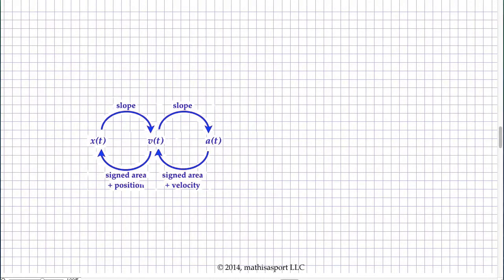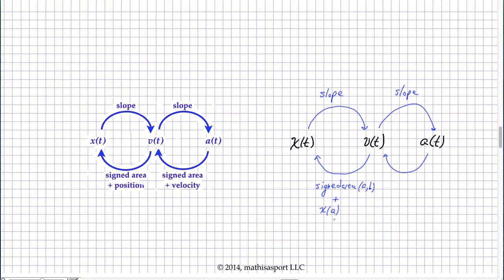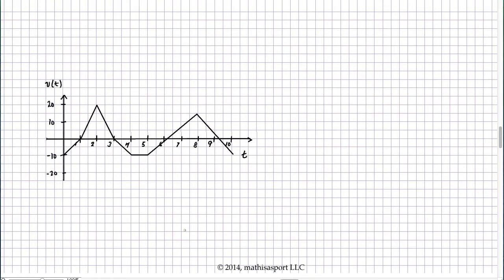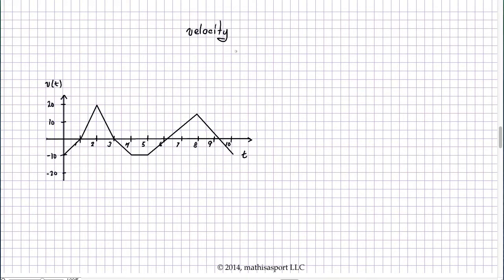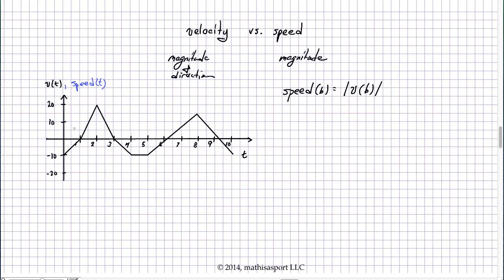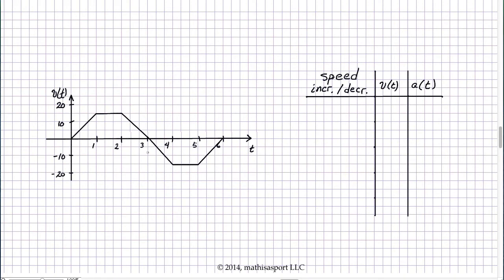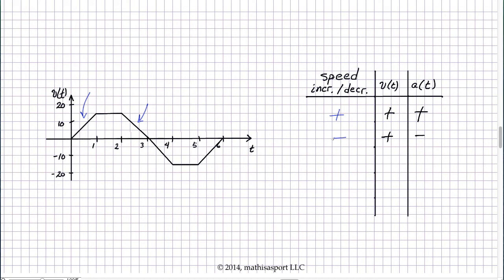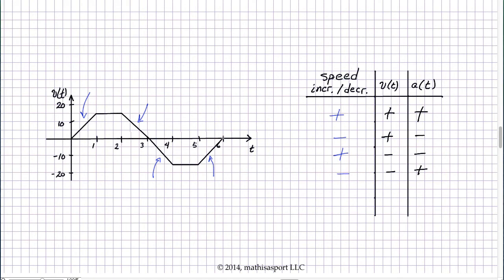Visual Calculus 7: The Need for Speed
Help to clarify the distinctions between speed and velocity.